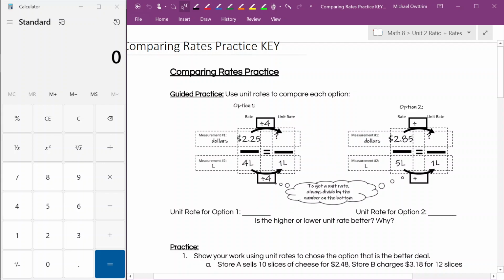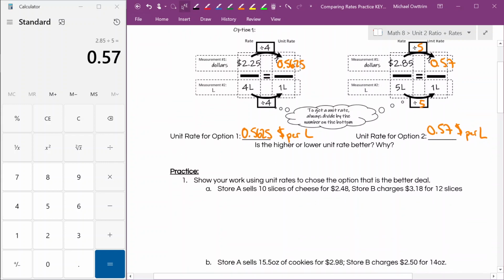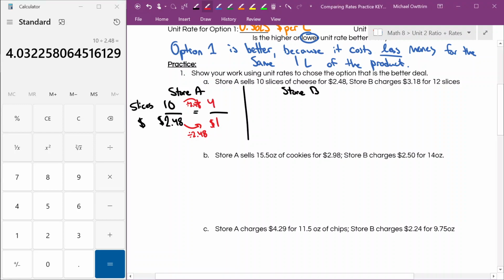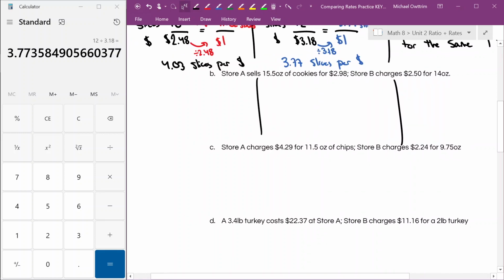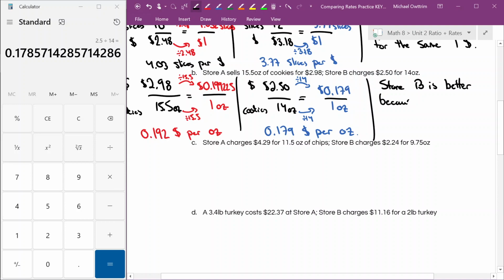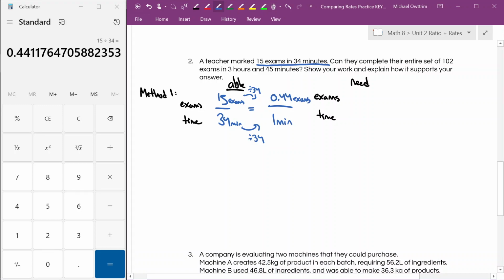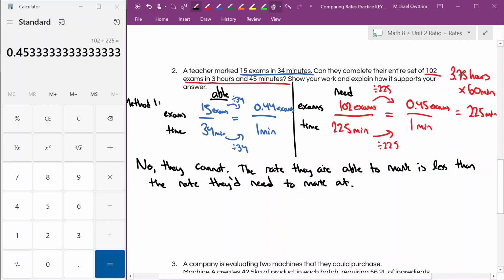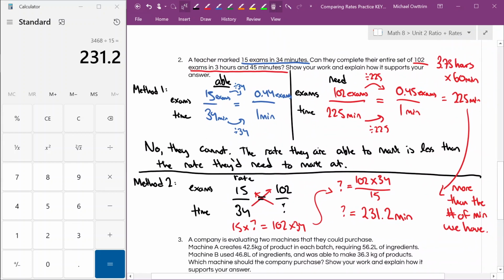Comparing Rates Practice Solutions GP, Q1ab, & Q2